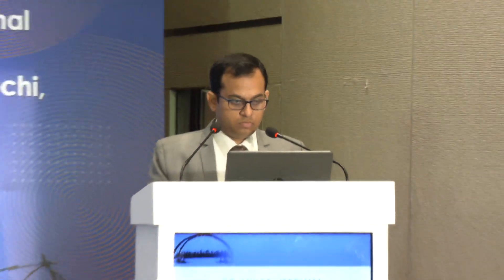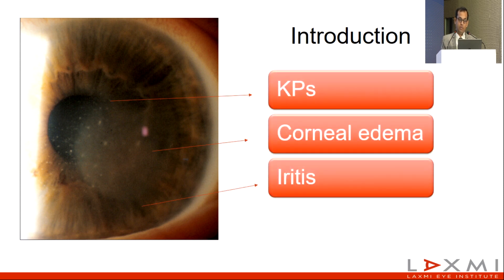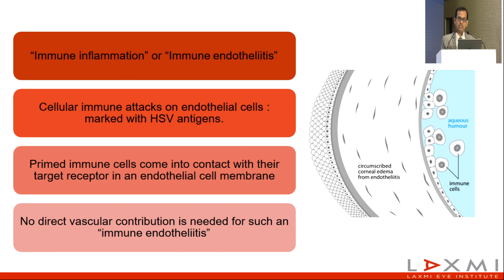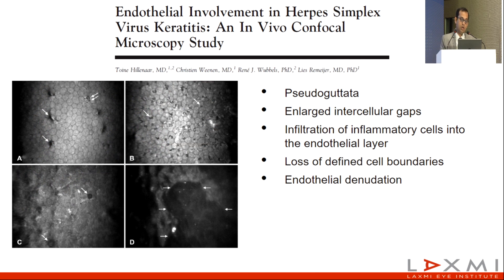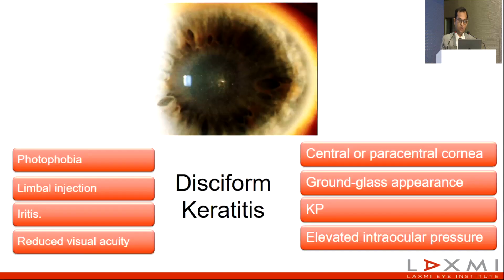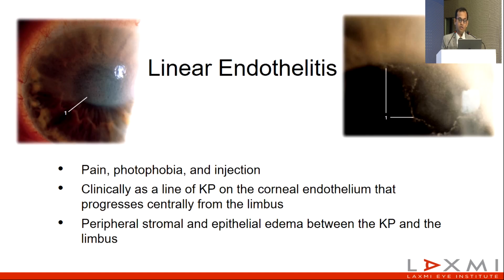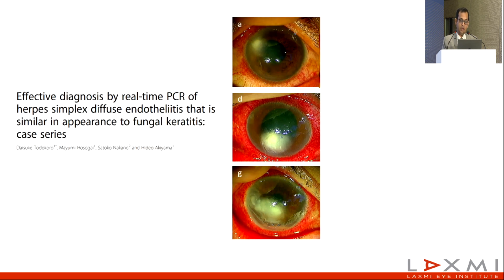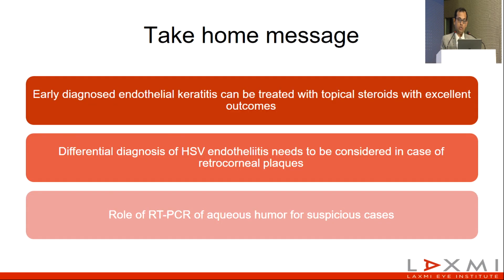AIOC 2023 IC423 topic Dr Niket Gandhi HSV endothelitis All that you need to know